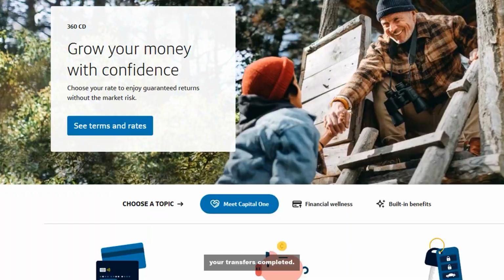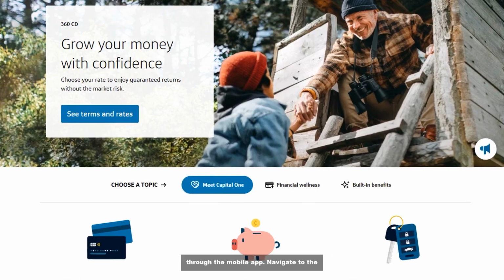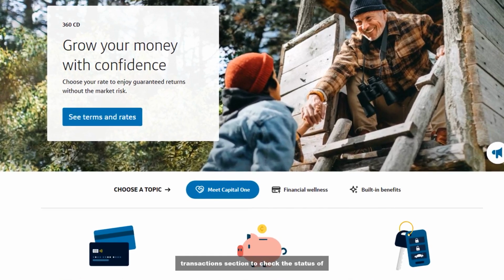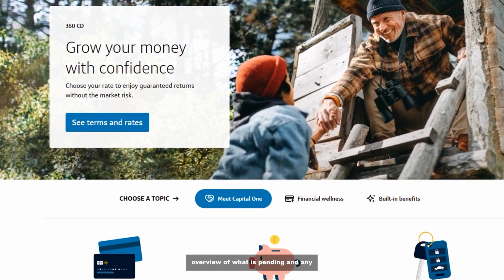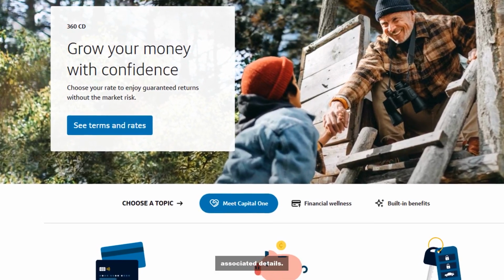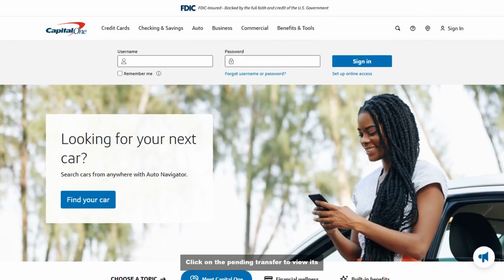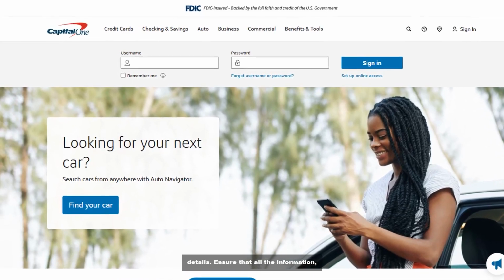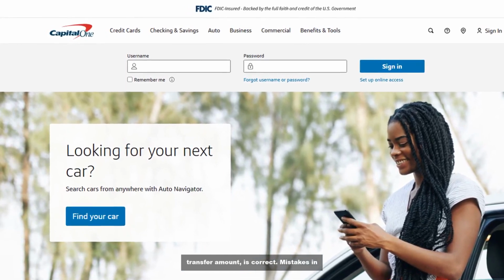How To Resolve Pending Transfers On Capital One 2026 (EASY GUIDE)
In this video, we will show you how to resolve pending transfers on Capital One 2026 with an easy guide. If you're facing issues with your Capital One transfers, this step-by-step tutorial will help you troubleshoot and fix the problem quickly.